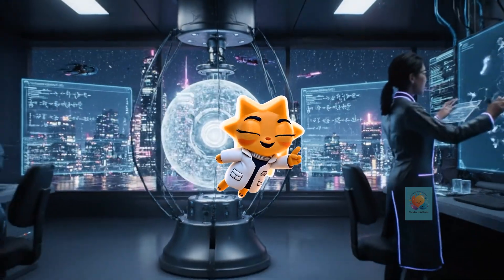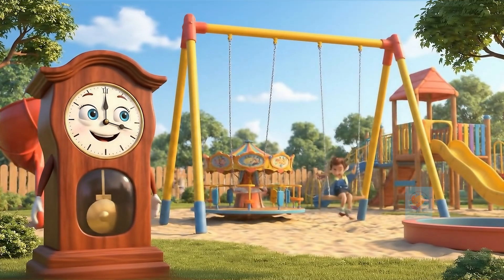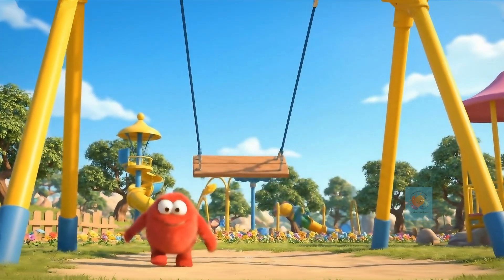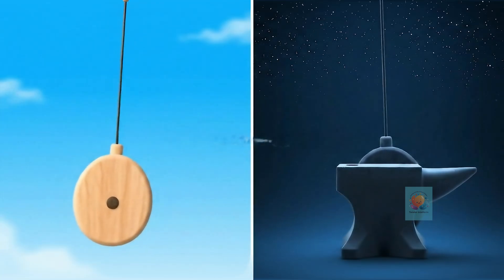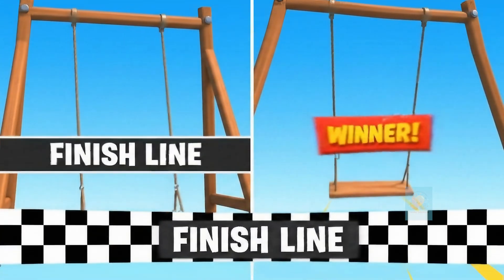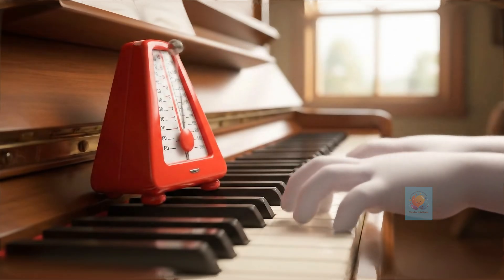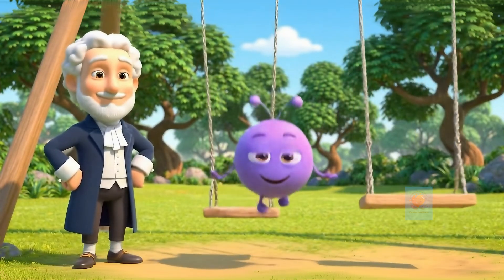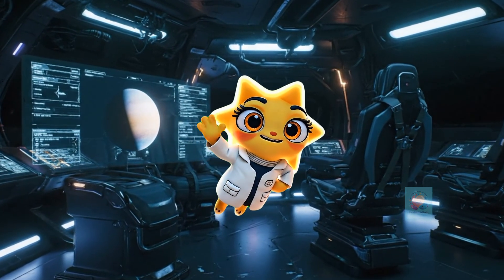What is a Pendulum? | 🤸‍♀️ The Science of Pendulums & Swings Explained | Fun Physics for Kids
🤸‍♀️ Have you ever spent a sunny afternoon on a swing, soaring back and forth? What if you could use a secret science trick to win any swing race? Get ready to solve a puzzle that connects your favorite playground ride to time itself!

Welcome, young physicists and playground detectives! Join us for a fun, animated journey to learn all about the amazing science of the pendulum. This educational video makes learning about physics, gravity, and timekeeping simple and exciting. It’s the perfect science lesson for elementary school students, homeschoolers, and any kid who loves to ask "how does that work?"

In this pendulum puzzle, you will discover:
- That a simple swing is actually a scientific tool called a pendulum!
- The surprising secret that pushing harder or swinging higher doesn't make you go faster.
- The shocking fact that being heavier also doesn't help you win the race.
- The one TRUE secret to a pendulum's speed: its length! (Shorter is faster!)
- How grandfather clocks and musician's metronomes use this pendulum secret to keep perfect time and rhythm.
- How to be a science detective and test this puzzle yourself with a simple at-home experiment!

This educational STEM kids' video is packed with vibrant animations and simple experiments that make fundamental physics concepts accessible and truly awe-inspiring. Spark your child's curiosity about the forces that shape our world!

Key Learning Points:
- Definition of a Pendulum: Understanding the components of a pendulum (bob, pivot) and its motion.
- Principle of Isochronism: The period of a pendulum is independent of its amplitude (the height of the swing) and its mass (the weight).
- Period's Dependence on Length: A clear demonstration that the only significant factor determining a pendulum's period is the length of its string or chain.
- Real-World Applications: Seeing how pendulums are used in timekeeping (clocks), music (metronomes), and construction (wrecking balls).
- The Role of Gravity: An introduction to gravity as the restoring force in a pendulum's swing.

Timestamps (Video Chapters):
0:00 - Intro
0:08 - The Pendulum Puzzle!
0:16 - The Playground Challenge
0:24 - What is a Pendulum?
0:32 - The "Big Push" Theory
0:40 - The Surprising Stopwatch
0:48 - The "Heavy" Experiment
0:56 - The Weight Doesn't Matter!
1:04 - The Secret is the LENGTH!
1:12 - The Race is On!
1:20 - The Grandfather Clock Connection
1:28 - Keeping the Beat!
1:36 - A Wrecking Ball Swing!
1:44 - The Laws of Physics
1:52 - An At-Home Experiment
2:00 - Swing into Science!
2:08 - Outro

🧠 Ready to swing into more science? Push that LIKE button to the sky! 👍